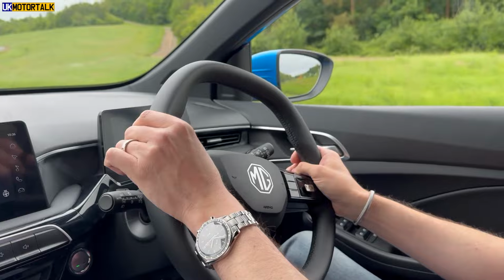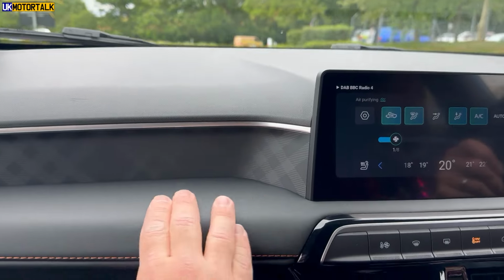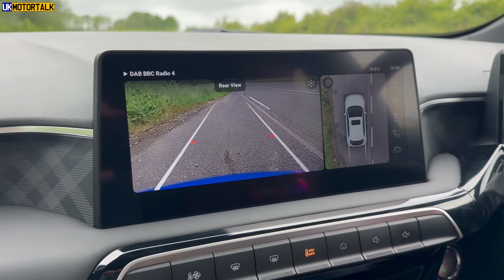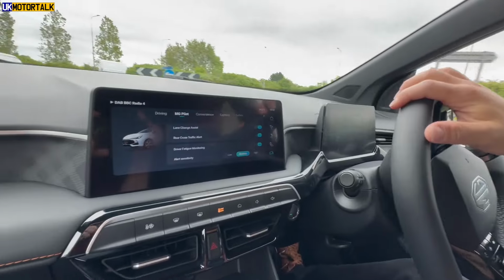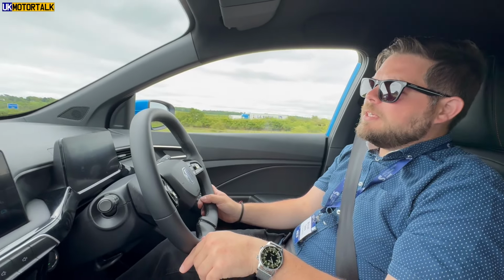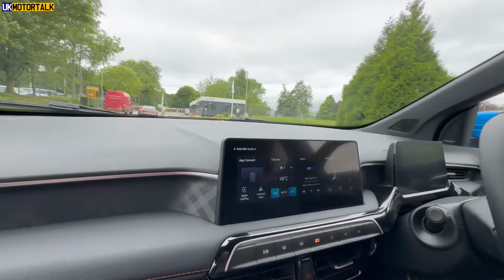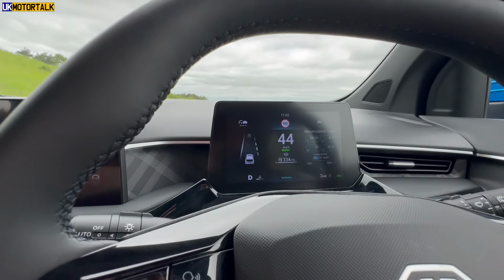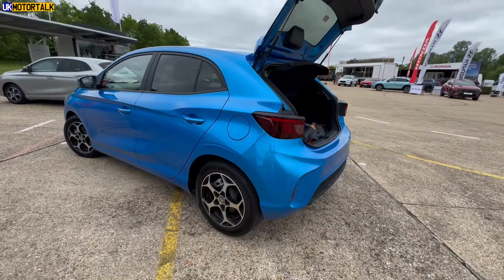MG3 @ SMMT Test Day 2024 - Millbrook Proving Ground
There are any number of reasons for Mike and Jim to test drive the MG3... and its price is just one!

However, they are certainly taken by one of the features on the touch screen...